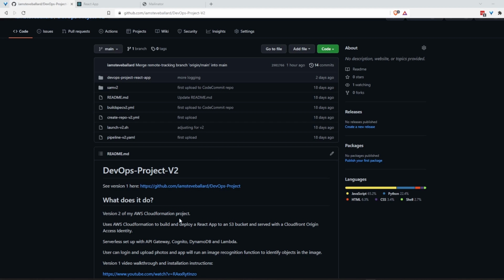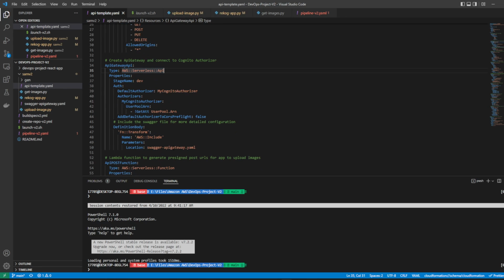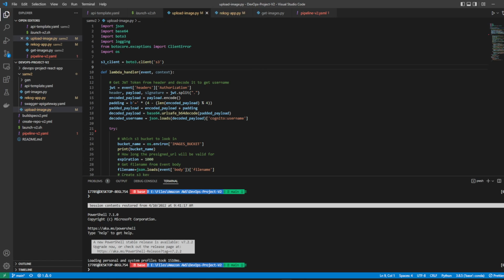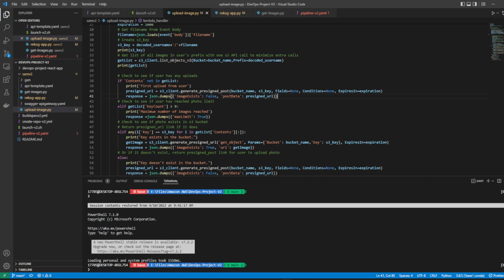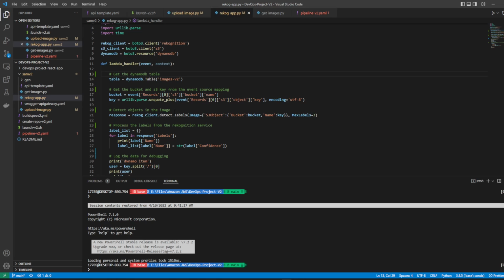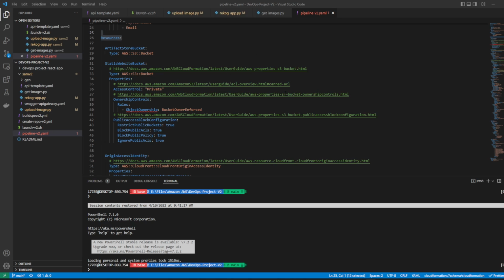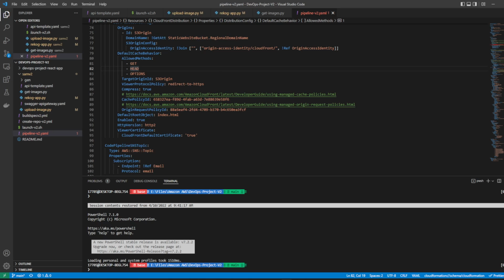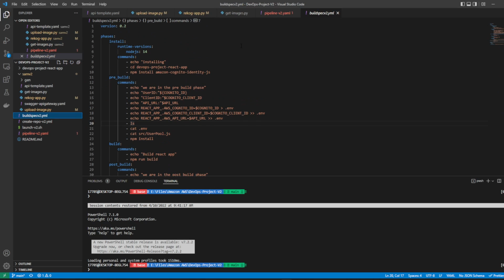AWS DevOps Project V2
Version 2 of my AWS Cloudformation project.

Uses AWS Cloudformation to build and deploy a React App to an S3 bucket and served with a Cloudfront Origin Access Identity.

Serverless set up with API Gateway, Cognito, DynamoDB and Lambda.

User can login and upload photos and app will run an image recognition function to identify objects in the image.